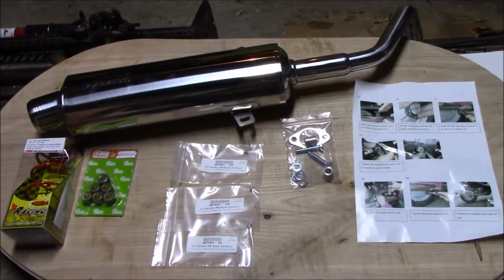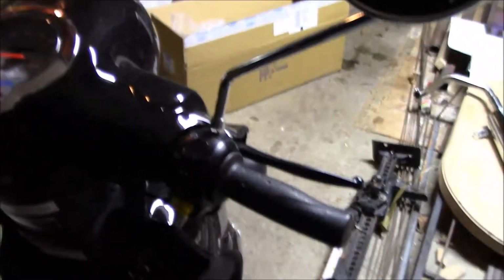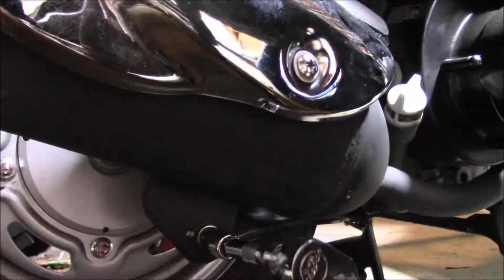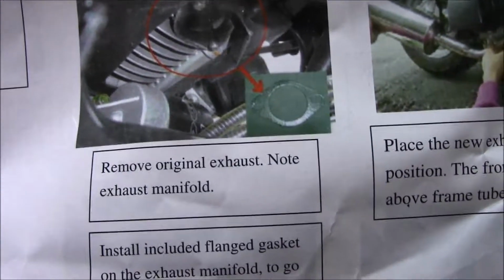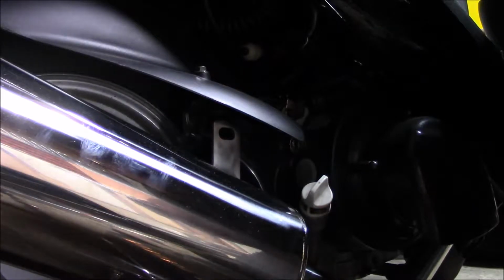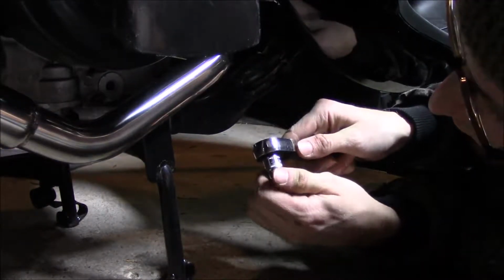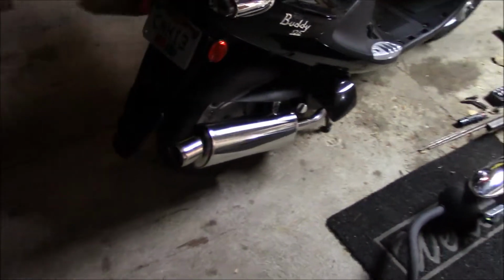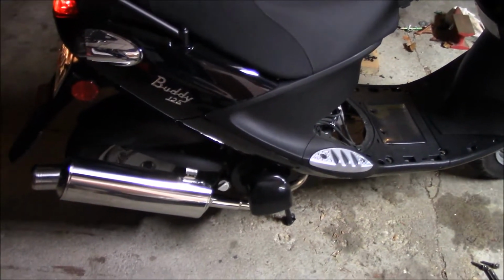Buddy 125 Prima Exhaust Install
Hey Everbody, B-rad here. Today you are watching me install the first part of the Stage 1 upgrade for my 2013 buddy 125 scooter. The exhaust was a kit from scooterworks. I got the exhaust installed and it is definitely louder, not crazy louder but a much better tone, slightly deeper. The next video will be the carb jet install, air filter box mod, and then a test ride to see whats shes got.